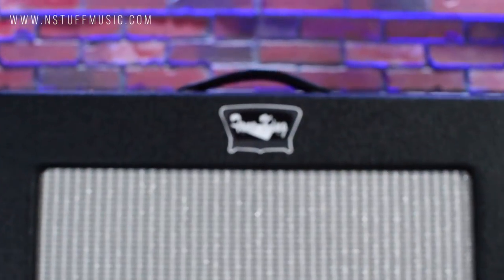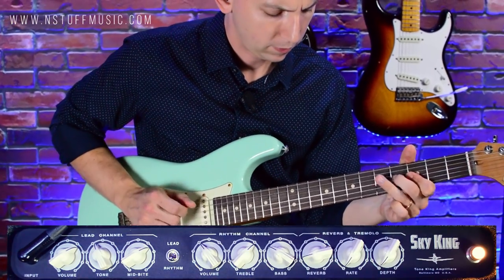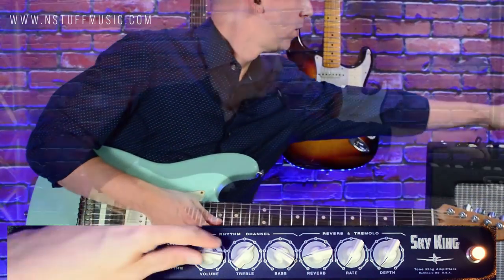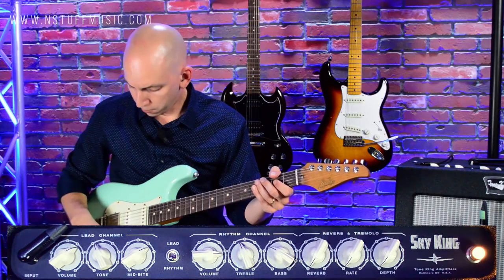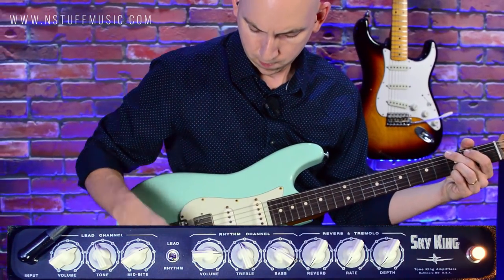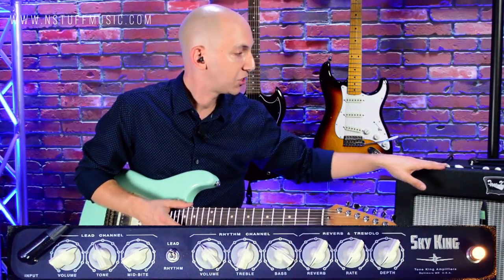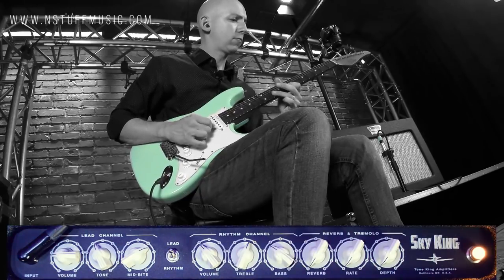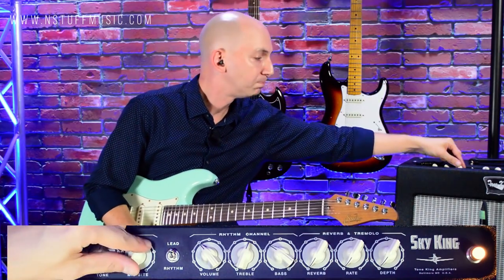Tone King Sky King Guitar Combo Amp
468 Freeport Road
Pittsburgh PA 15238